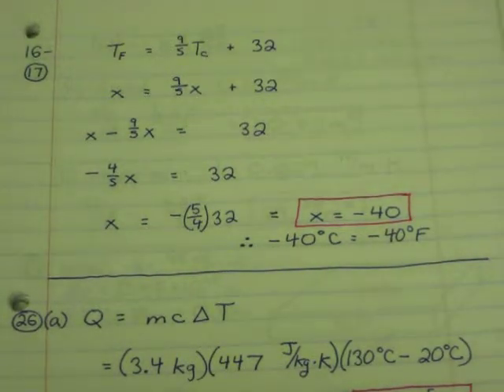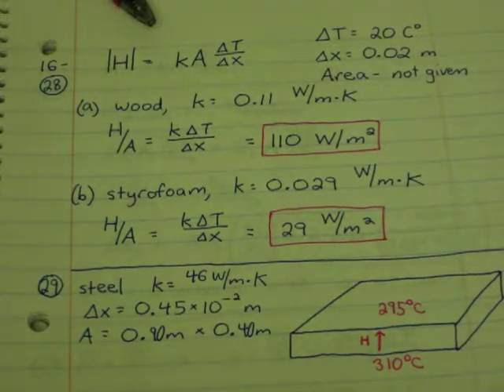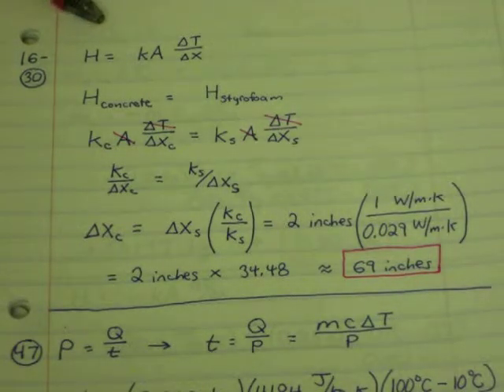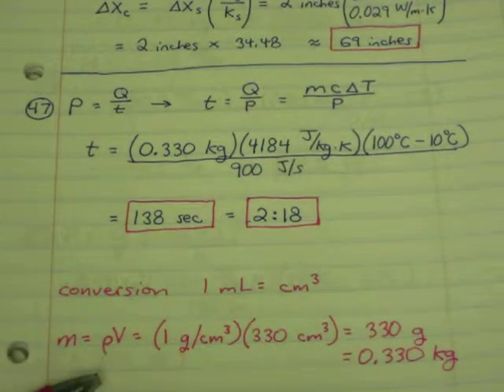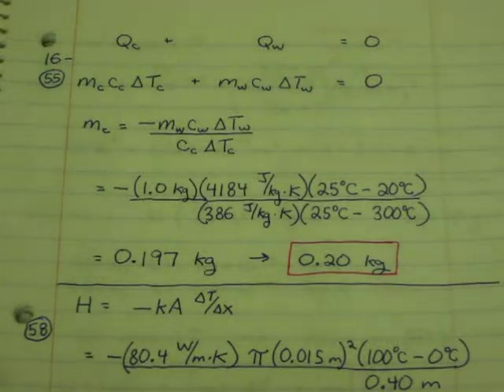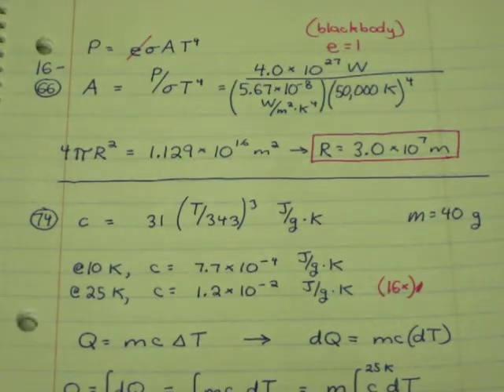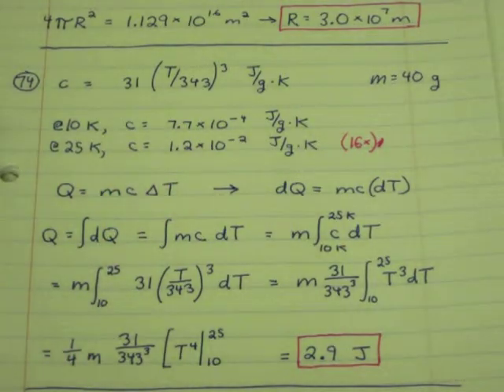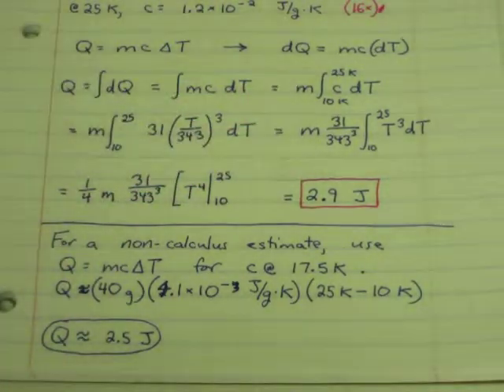PHYS 104B Chapter 16 homework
Porterville College Prof. Satko's PHYS 104B homework solutions  for Chapter 16